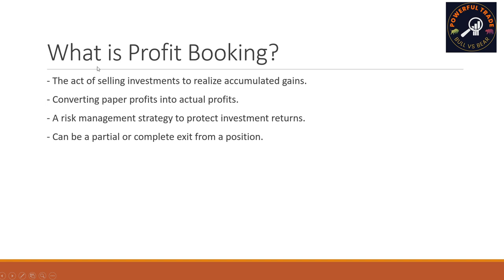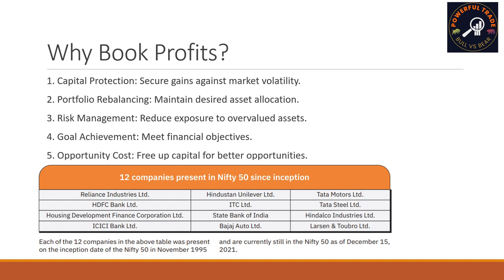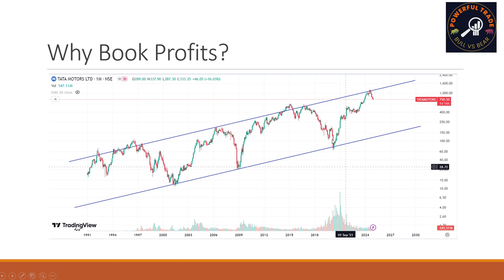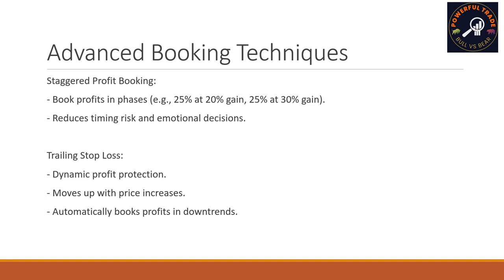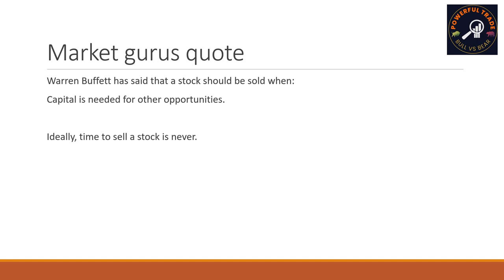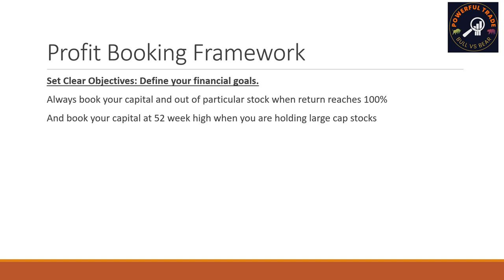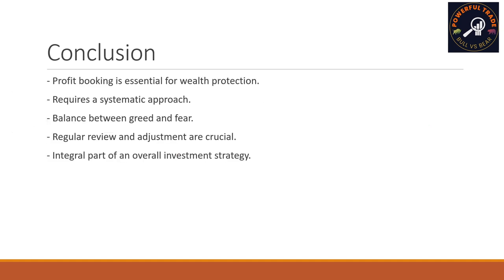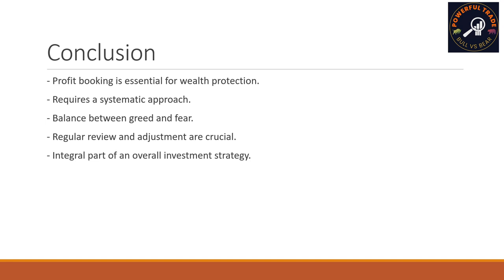IMPORTANT METHOD FOR ALL INVESTORS (MUST WATCH TILL END) WITH PRATICAL EXAMPLES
PROFIT BOOKING METHOD AND WHAT WE FOLLOW.